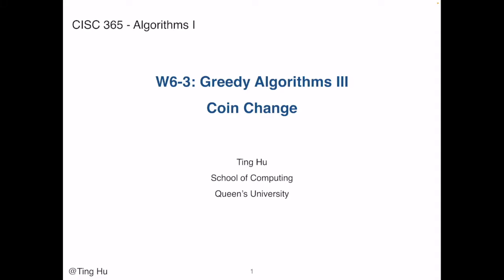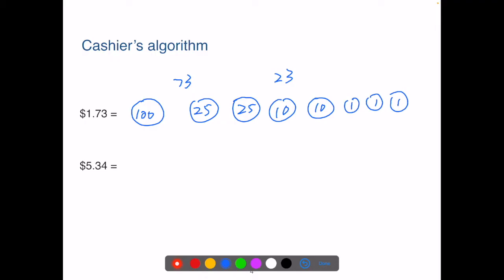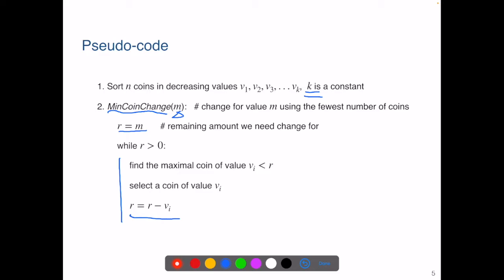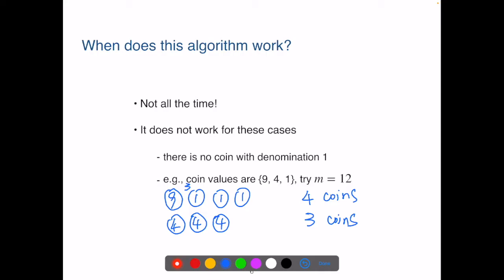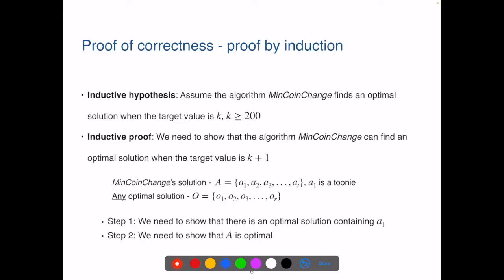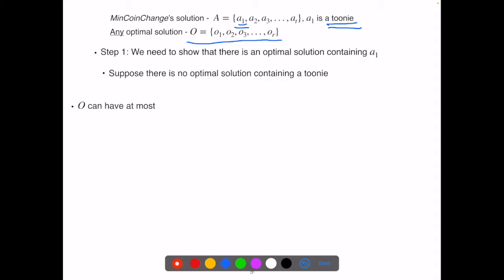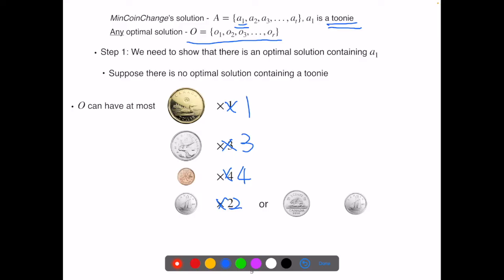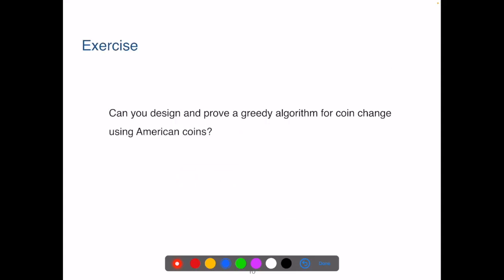QSC - CISC365 - L17 - Greedy - CoinChange